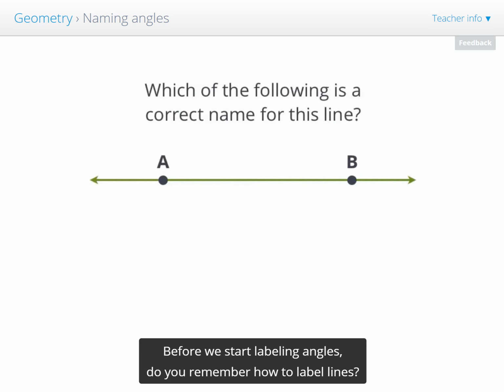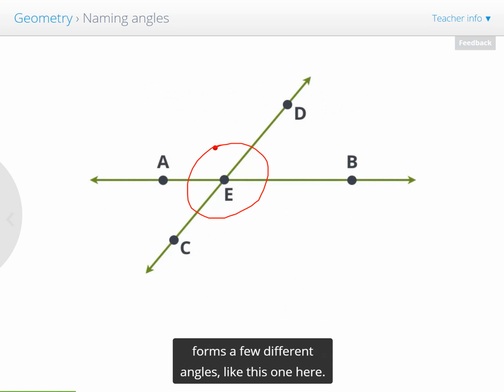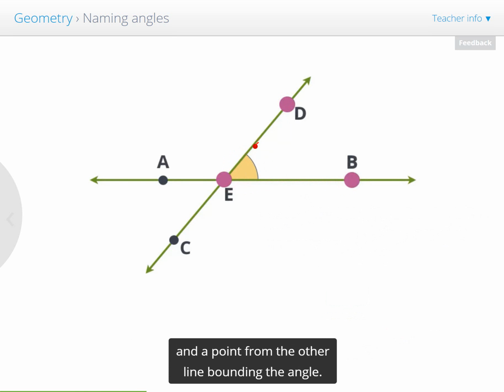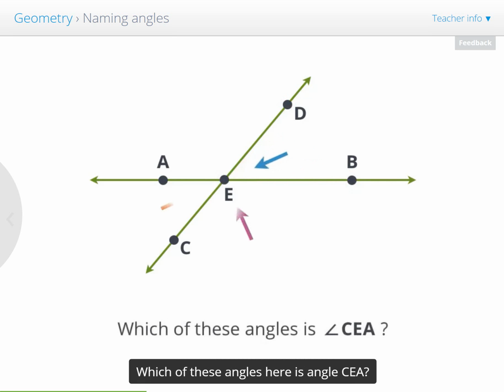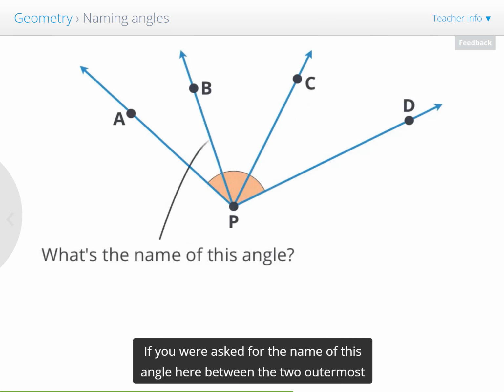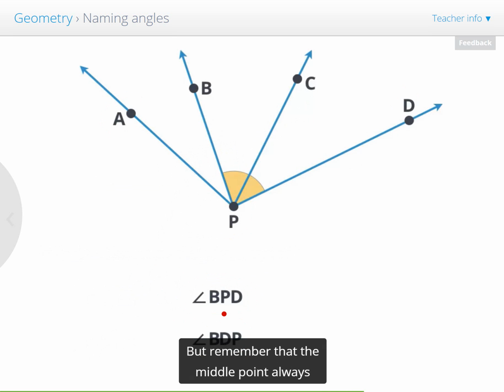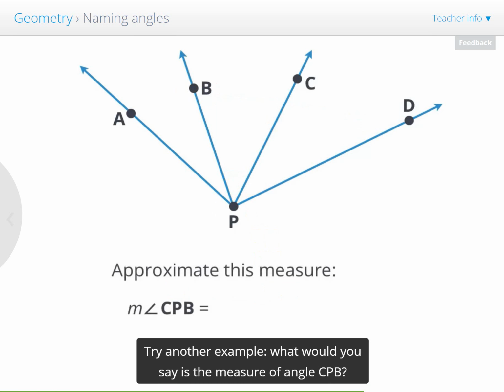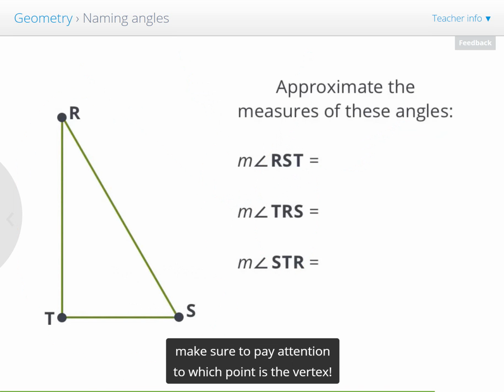GEOMETRY 006. Naming angles